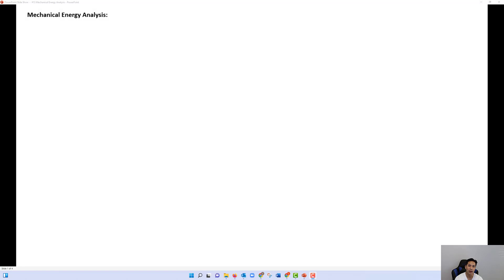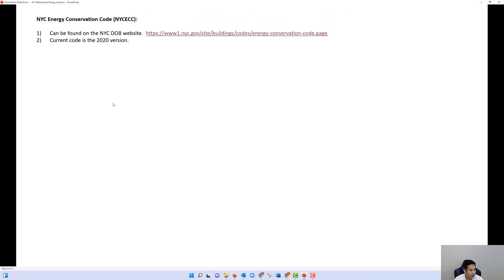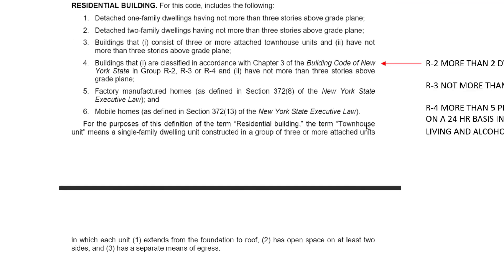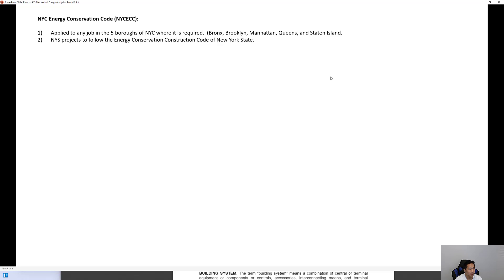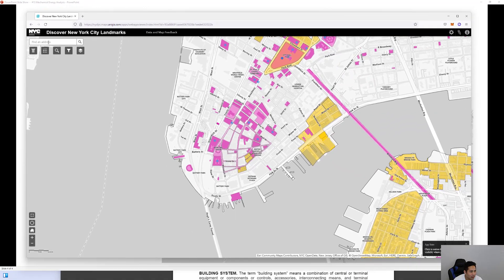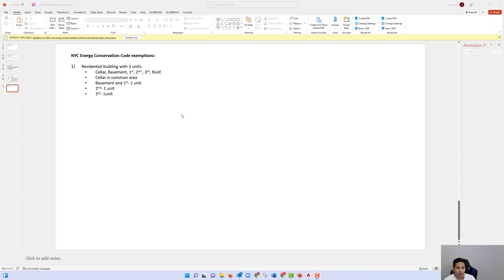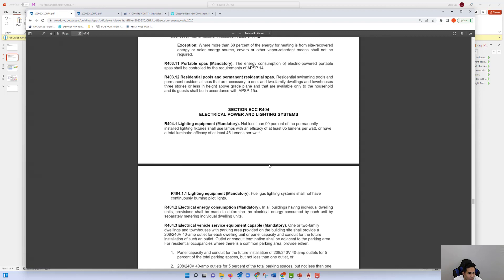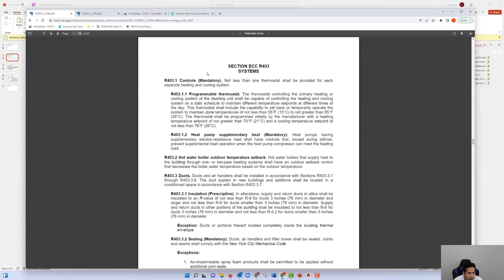Mechanical Energy Analysis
Licensed Professional Engineer will explain how to setup the NYC Energy Tabular Analysis table required for NYC DOB plan submission.

For more video content on HVAC including design of HVAC plans , see my online courses below:

The subscription will provide access to CAD file design templates as well as other useful files that can be used to design MEP Engineering Plans.